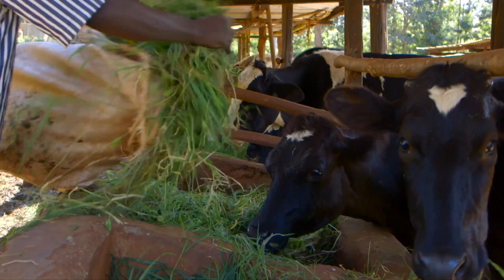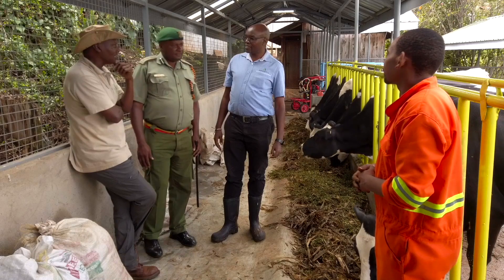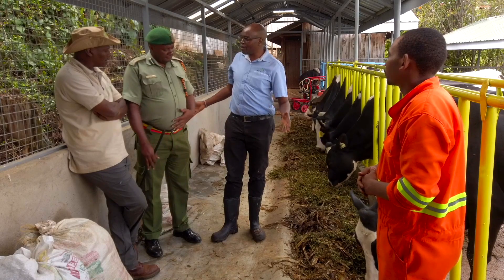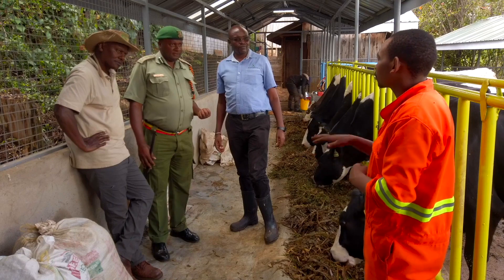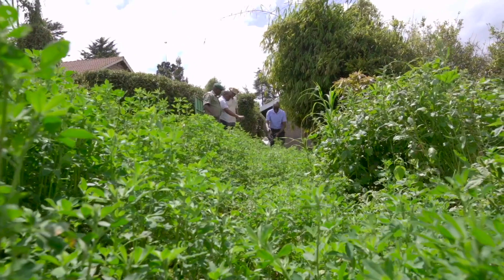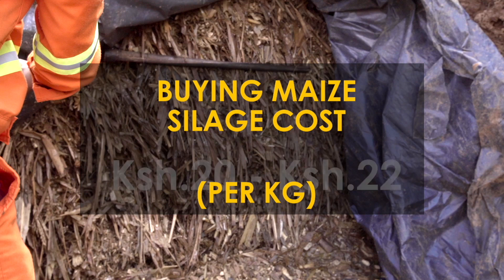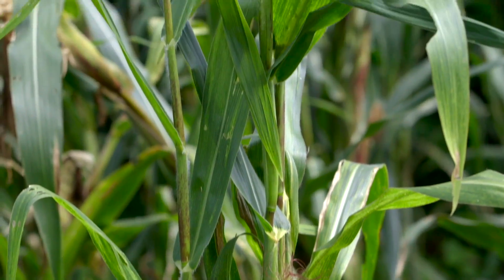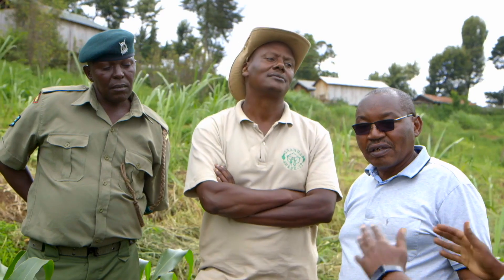Fodder Production in Dairy Farming | Shamba Shape-Up Series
Learn about efficient fodder production techniques in this episode from Shamba Shape-Up, an educative TV show focused on promoting efficient agricultural practices. This video showcases sustainable methods to cultivate high-quality fodder, crucial for healthy livestock and improved dairy farm outputs.

Discover the best practices in fodder production, from selection of suitable fodder crops to innovative harvesting techniques that maximize yield and nutritional value. Hear from agricultural experts and farmers who have successfully implemented these strategies to boost their livestock health and overall farm profitability.